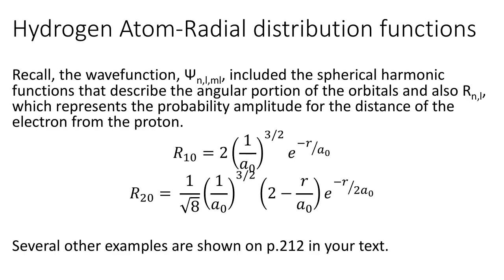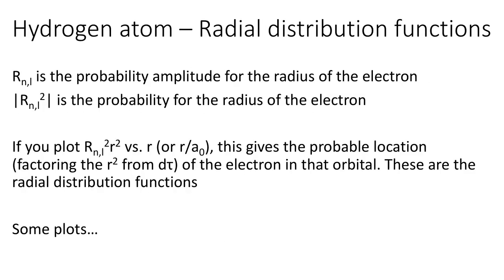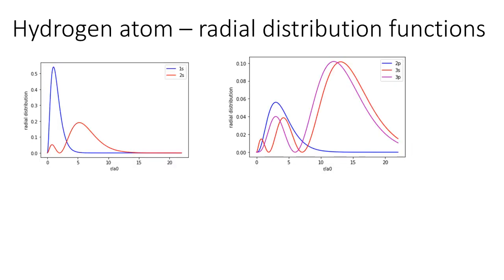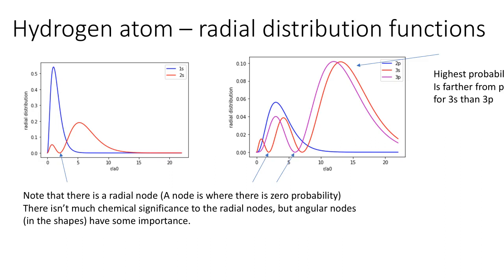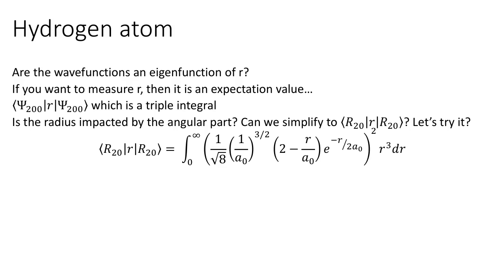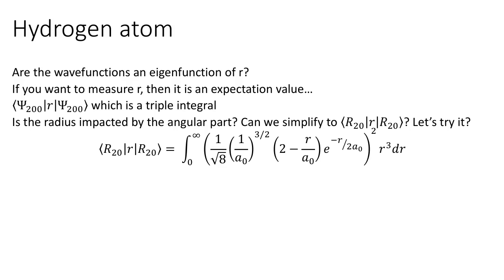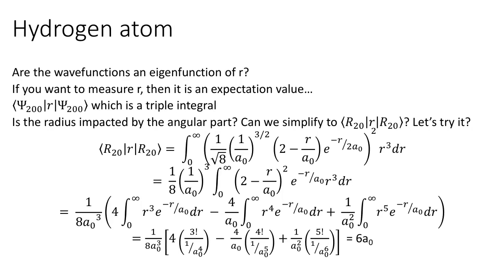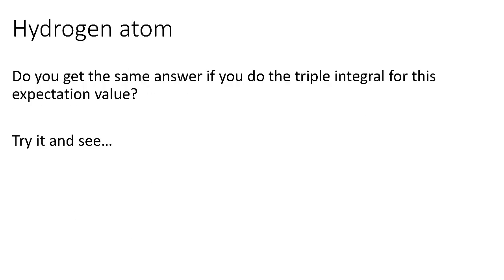Hydrogen atom part III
Last lecture on the structure of the hydrogen atom